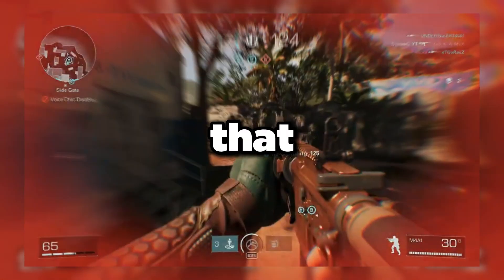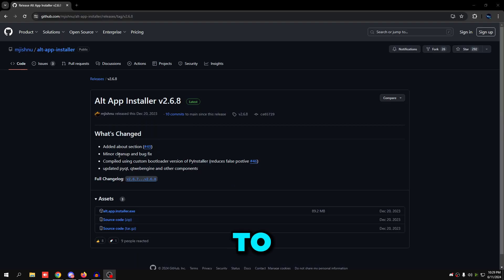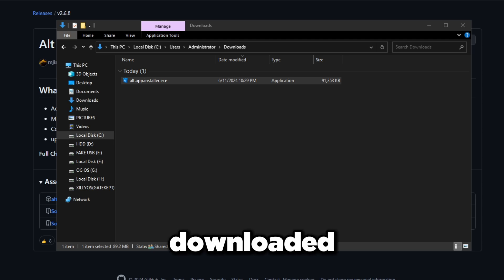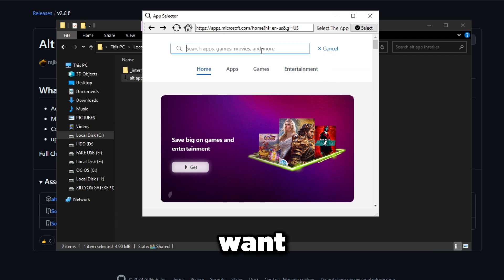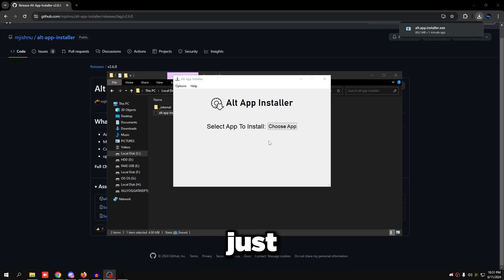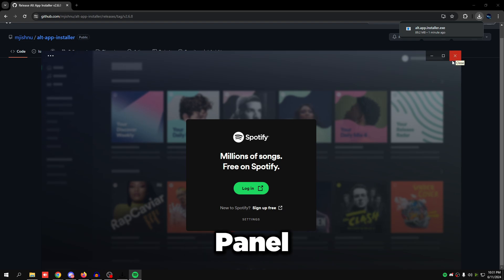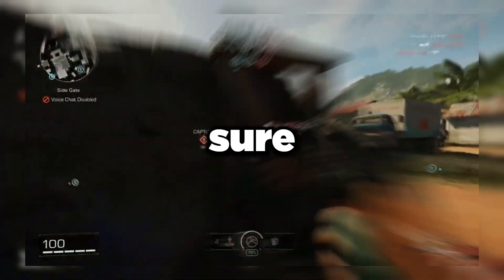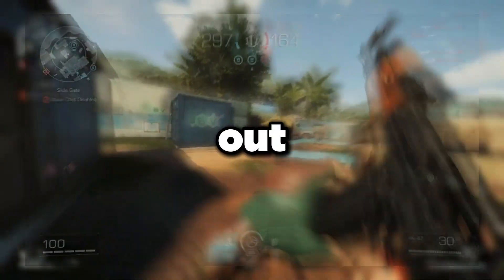How to install Microsoft Apps *WITHOUT* Microsoft Store (Fastest & Easiest method)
In this video I'll be covering how to EASILY DOWNLOAD AND INSTALL APPS from the Microsoft Store WITHOUT HAVING Microsoft store. This was always a frustrating issue for me personally so glad there is now this method I can use to install whatever apps I need especially NVIDIA Control Panel.